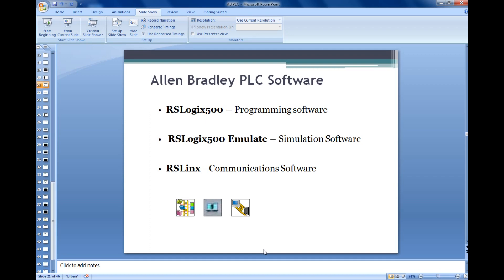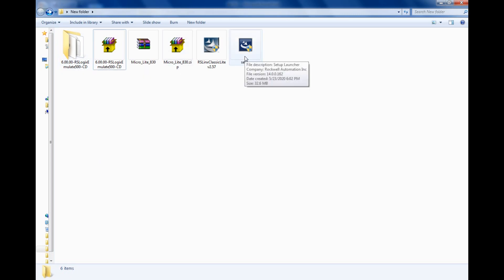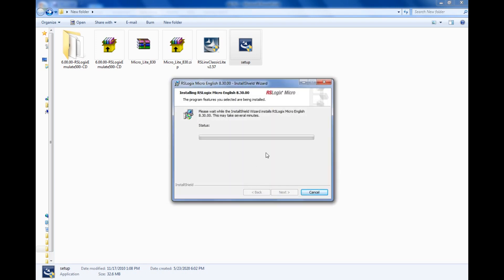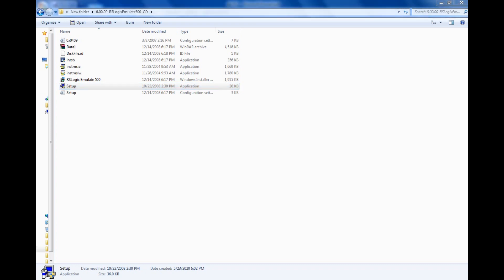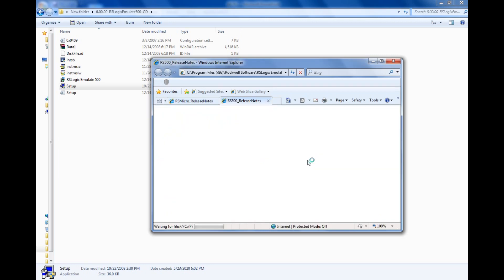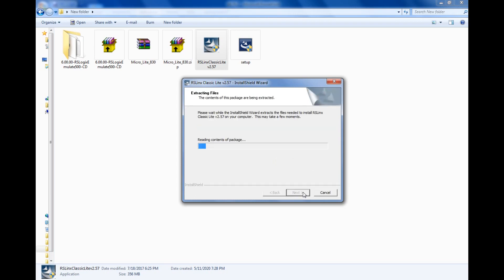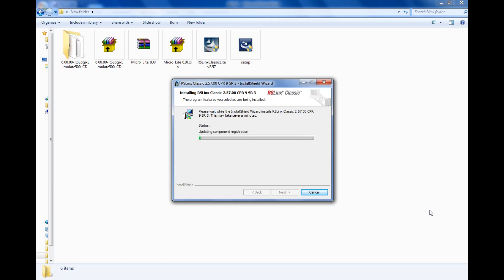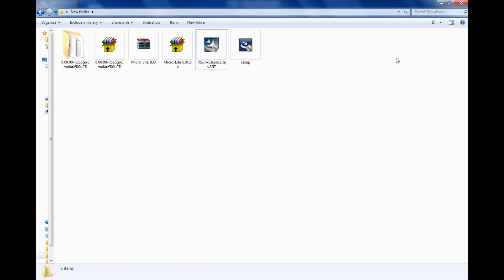PLC Training 10 - Installation of PLC Software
In this video, we learn how to the installation of Allen Bradley PLC software.

Install the following PLC software.

1. RSLogix 500
2. RSLogix 500 Emulate
3. RSLinx